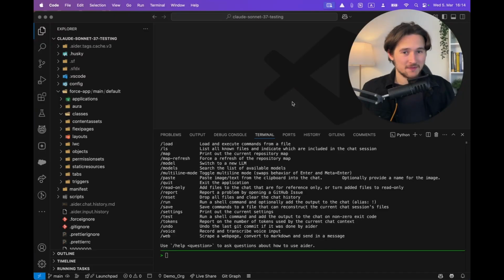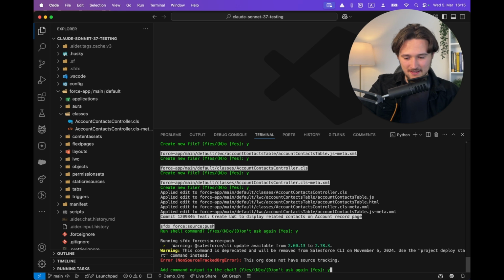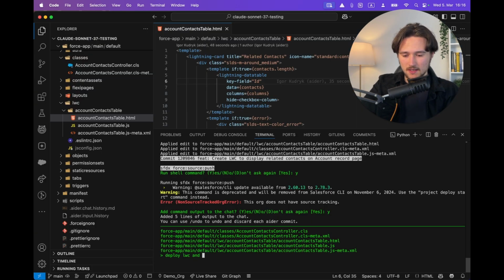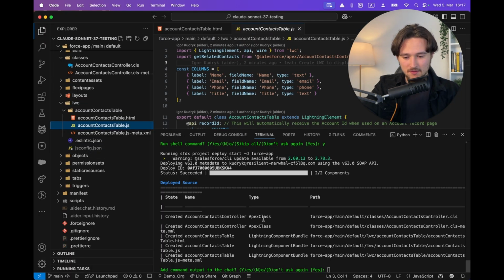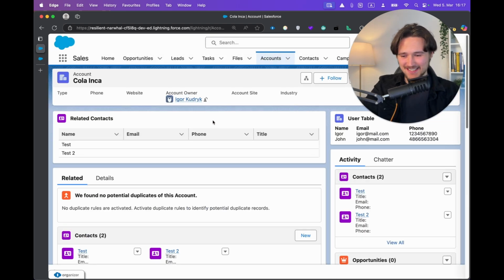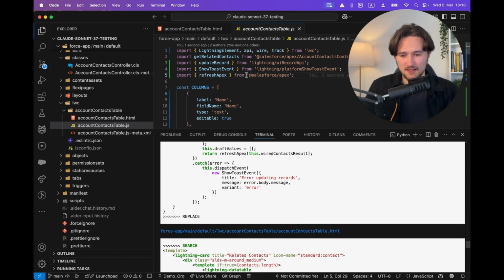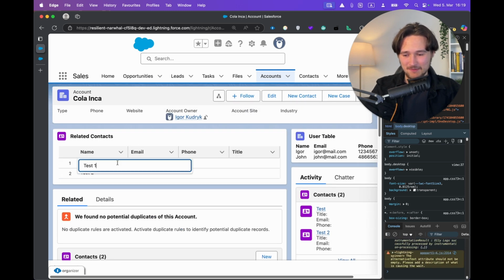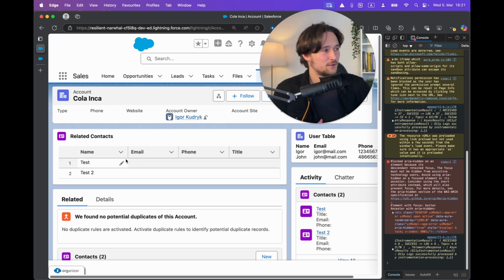LLM generates entire LWC component? (AI agent for Salesforce Development)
Want to earn more in Salesforce?